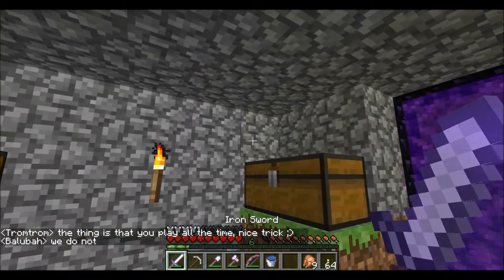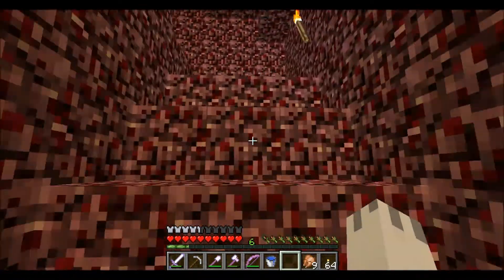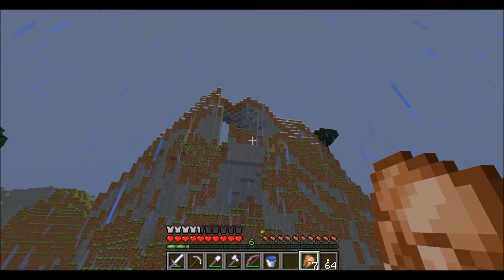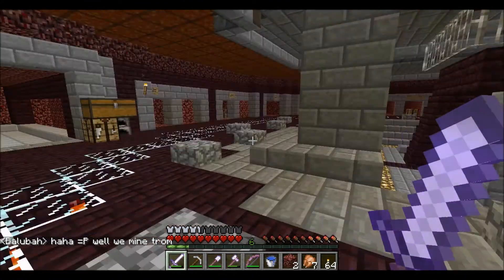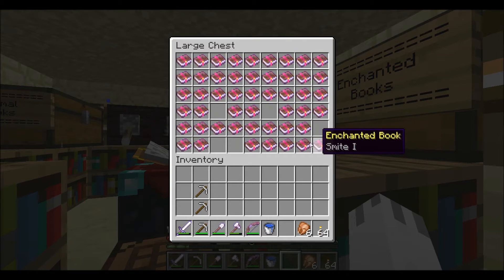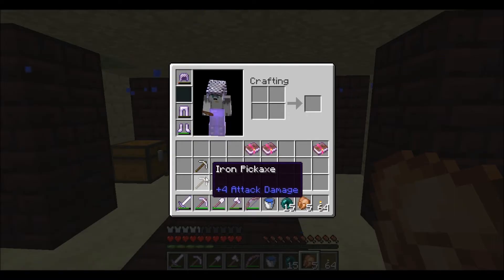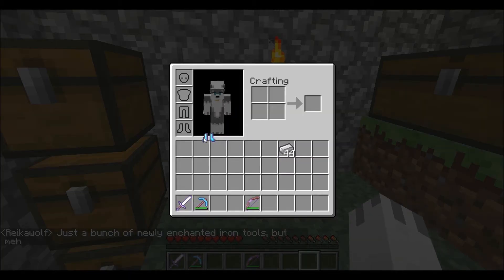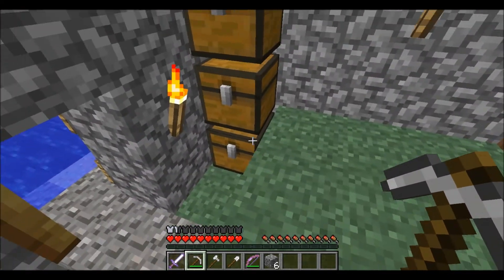Mining With Reika -- EP 4 -- Ender Ended..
So yeah, more things lol. I played for a while after I recorded this, so expect new content later this week. :D